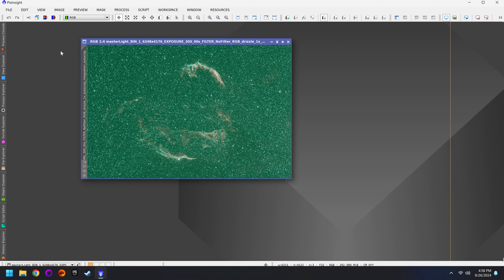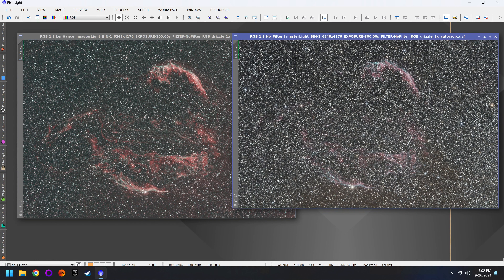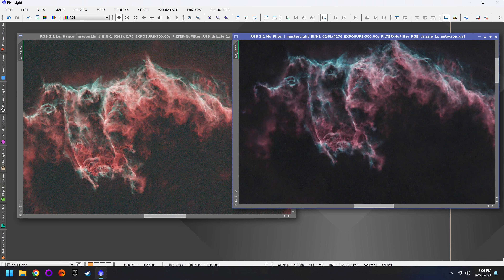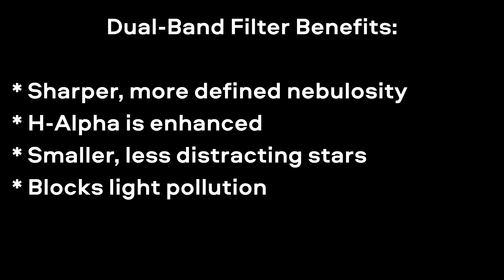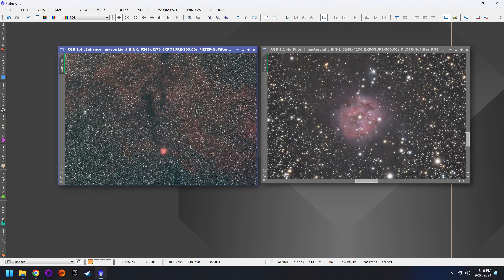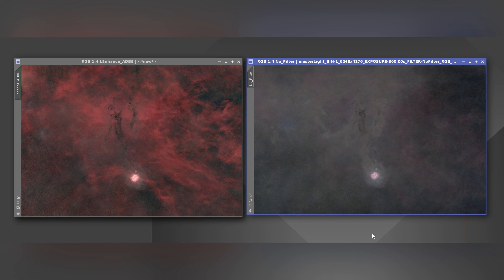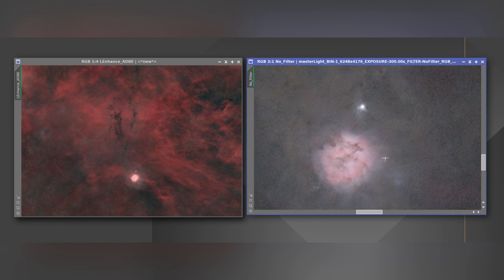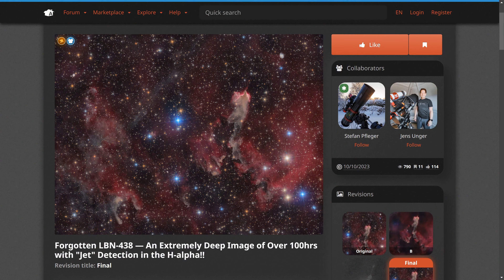Best Time to Use a Dual-Band Filter?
If you have a color camera and dual-band narrowband filter, like the Optolong L-Enhance, you might be wondering when to use this filter.  Should it be used when photographing galaxies or reflection nebulae?  Should you use it only in light polluted areas?  Does it have any benefit when photographing from a dark sky?

In this video we'll take a look at some comparison images to determine how effective a dual-band filter is from a dark sky.  The results may be surprising...